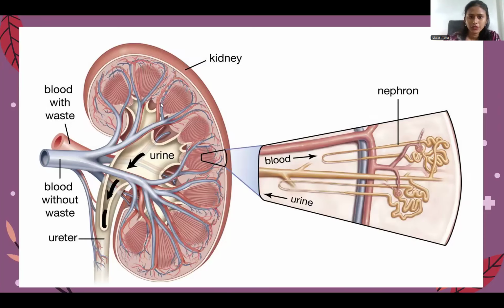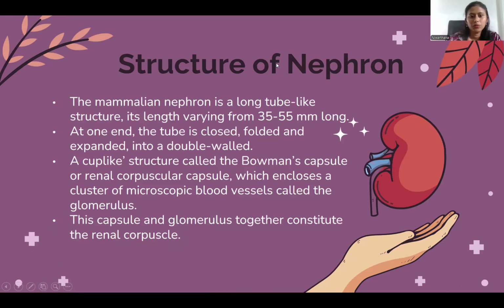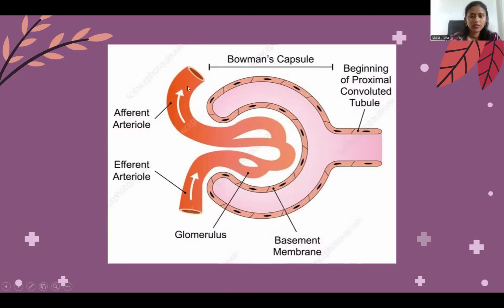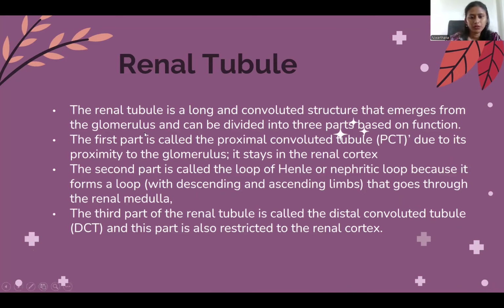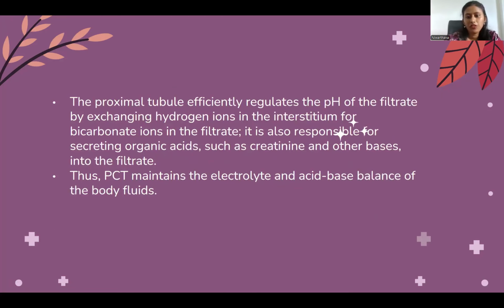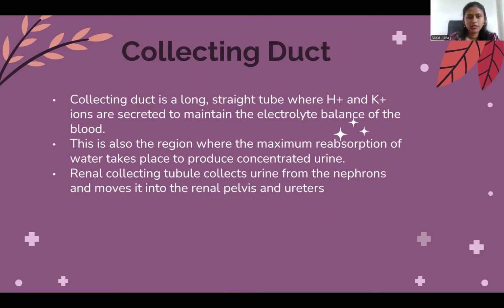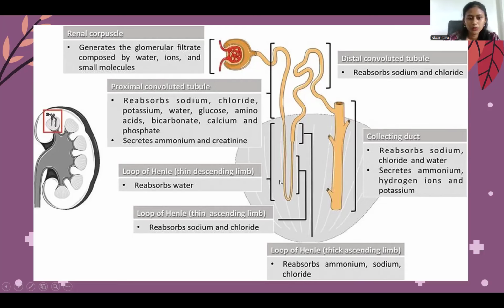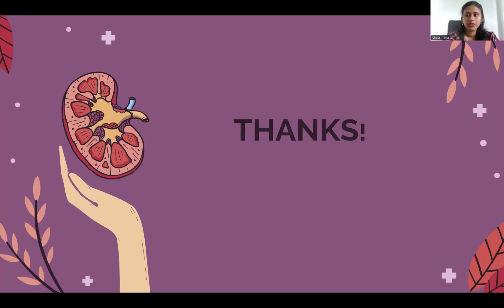Renal physiology 1| Nephron structure & function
In this video, we explore the nephron – the functional unit of the kidney – and break down the structure and function of each part in a simple, student-friendly way. Understanding the nephron is the foundation of renal physiology and helps in grasping key mechanisms like filtration, reabsorption, and secretion.

This session will give you:
● An overview of the structure of the nephron
● Functions of each segment (glomerulus, proximal tubule, loop of Henle, distal tubule, and collecting duct)
● Insights into how the nephron maintains homeostasis, fluid balance, and waste excretion

This content is designed especially for medical and health science students who want to strengthen their basics in physiology.